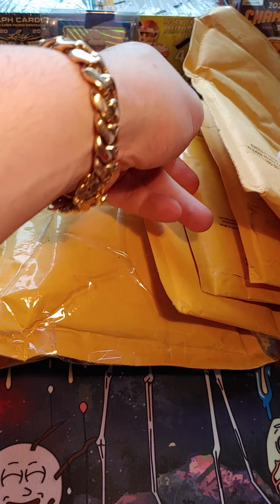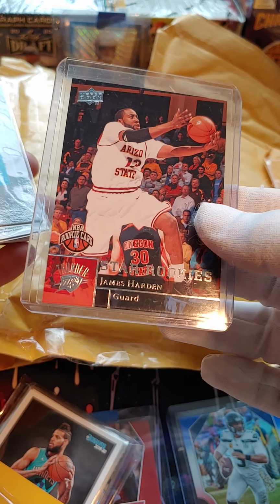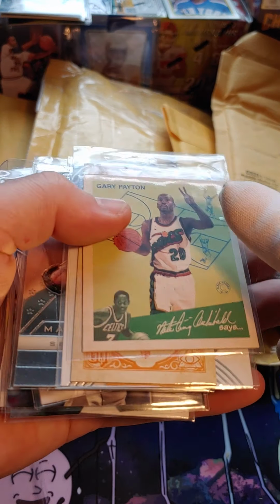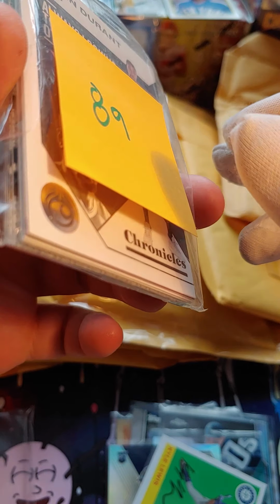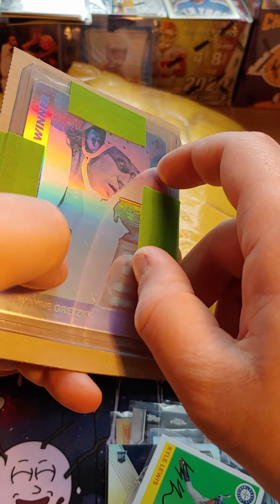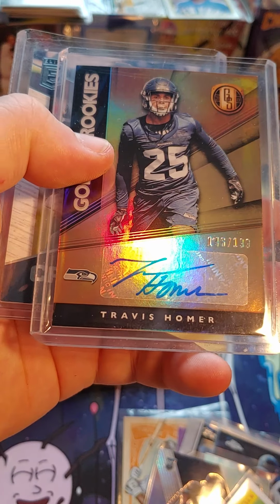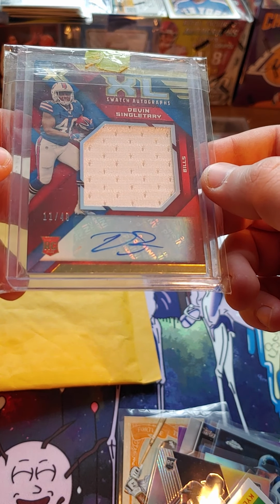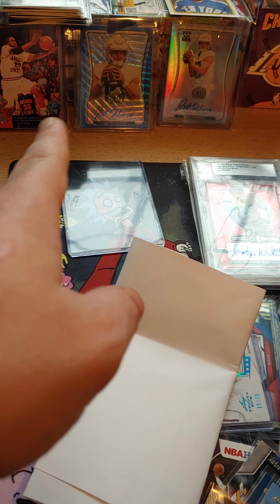Got some goodies today!